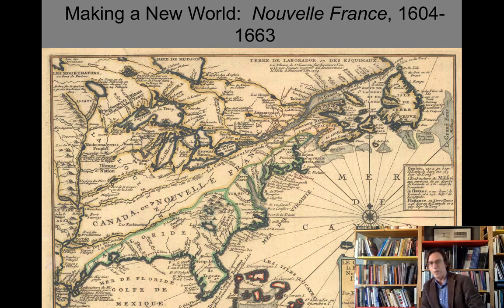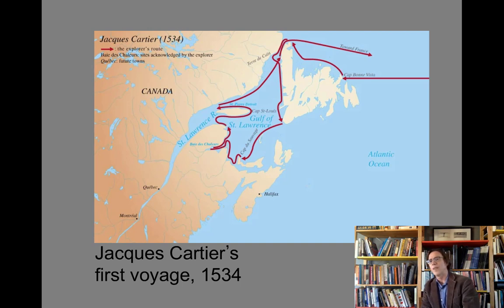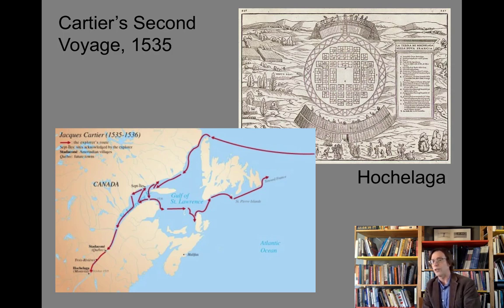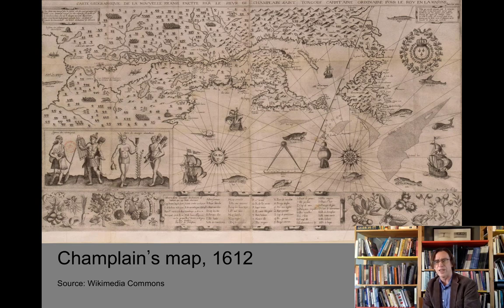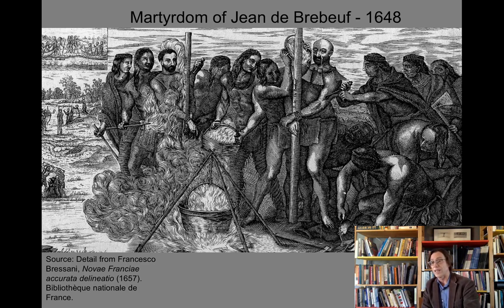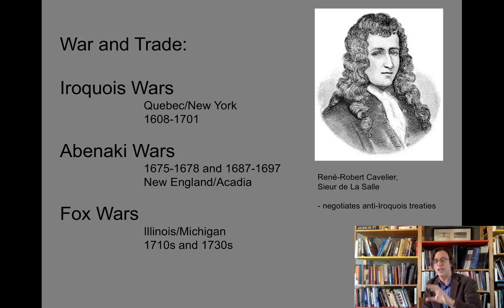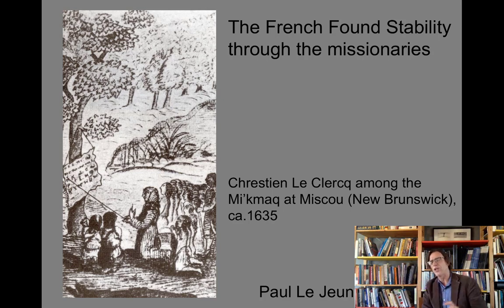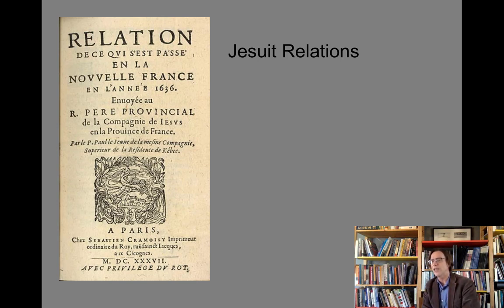M1 - New France